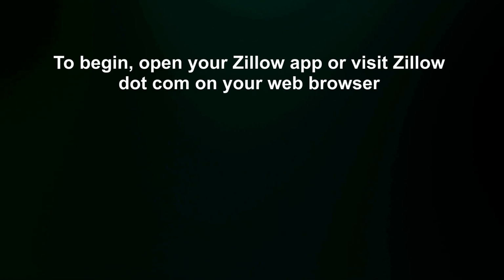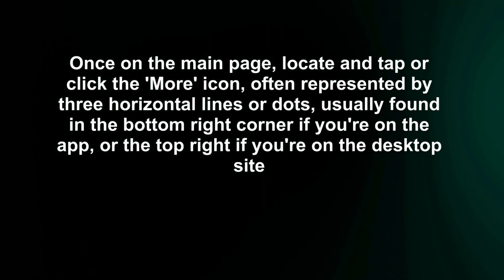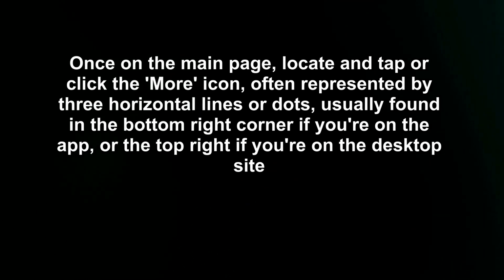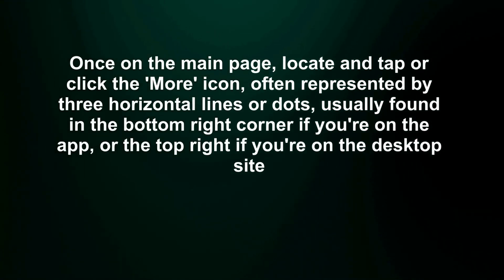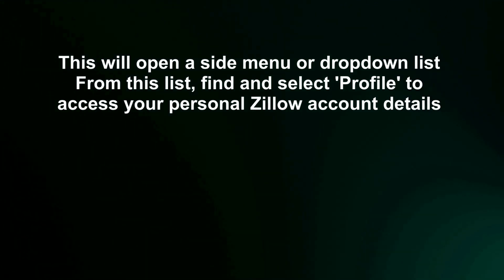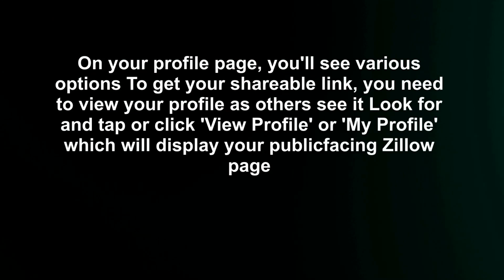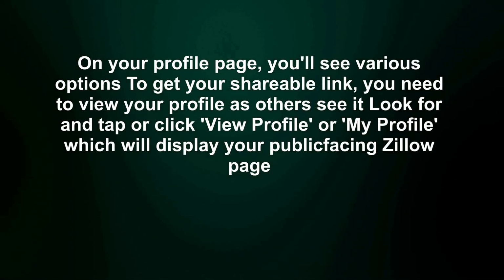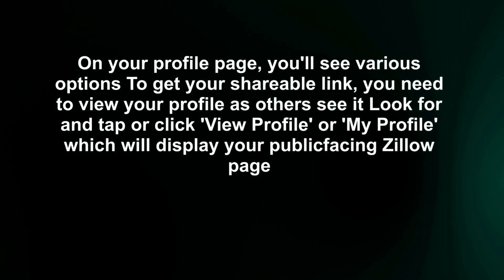How to Share My Zillow Profile Linka - GUIDE!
How to Share My Zillow Profile Linka explains the steps to locate and share your personal or professional Zillow profile URL. Easily direct others to your Zillow presence.

00:00 Intro
00:05 Opening Zillow App or Website
00:15 Locating the 'More' Icon
00:25 Accessing Your Profile
00:35 Viewing Your Public Profile
00:45 Finding the Share Icon
00:55 Copying Your Profile Link
01:05 Pasting Your Zillow Link
01:15 Conclusion